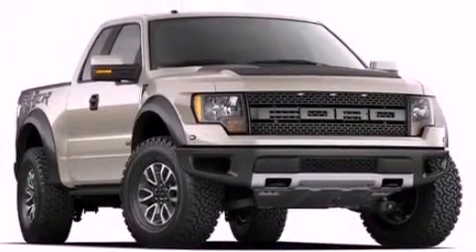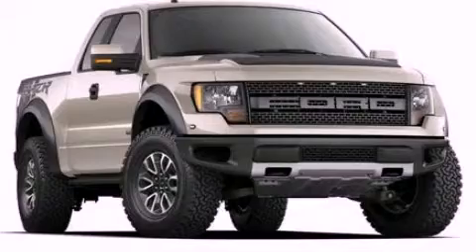2013 Ford F-150 Jefferson City MO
We have been honored to serve the Jefferson City MO area , we promise that your experience at our dealership will exceed your expectations !

 Year : 2013
 Make : Ford
 Model : F-150
 Engine : 5.0L V8 32V MPFI DOHC FLEXIBLE FUEL
 Trans . : 6-SPEED AUTOMATIC
 Exterior : BLUE FLAME

 Interior : GRAY
 Stock : 31288

 Joe Machens Capital City Ford Lincoln

 807 Southwest Blvd.